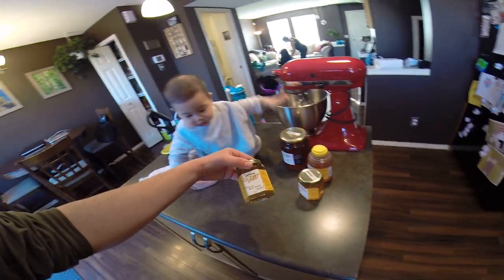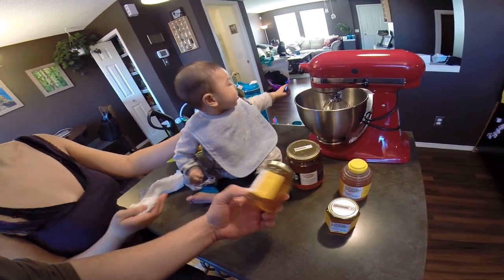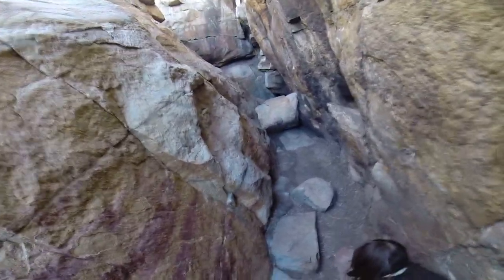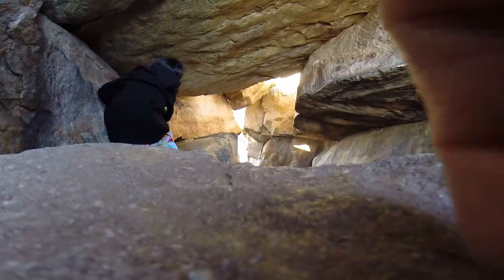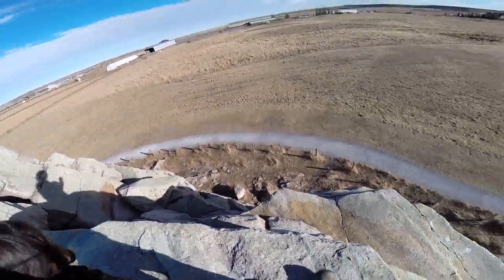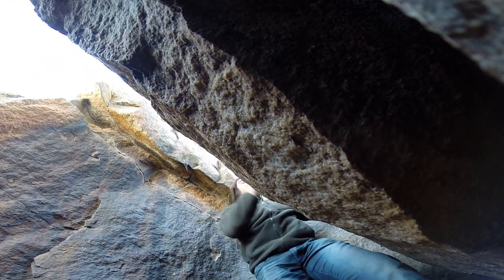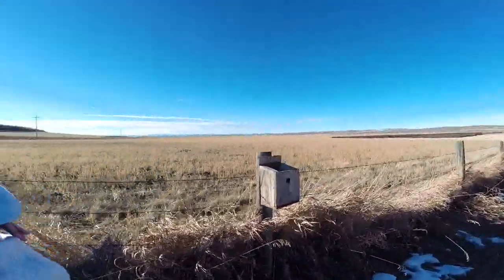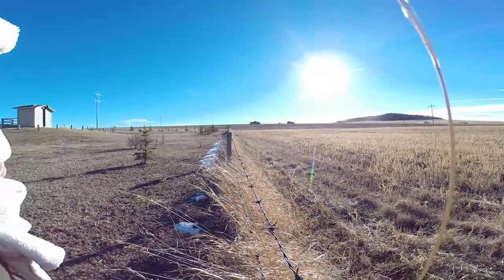Exploring Okotoks with the Kids - Chinook Honey & The Big Rock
Exploring the town of Okotoks with the children. We visit the Chinook Honey Company and the glacial erratic known as "The Big Rock".
Temperature: 5 °C
Company Size: 4 people
Date: Feb 7, 2015